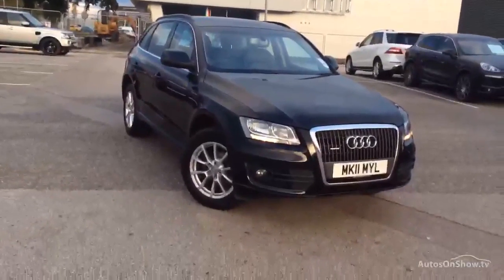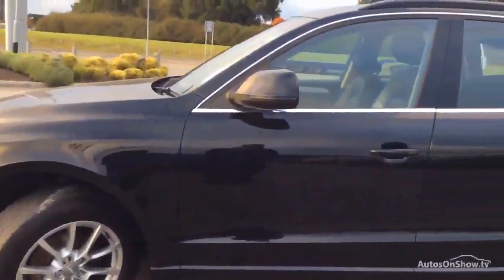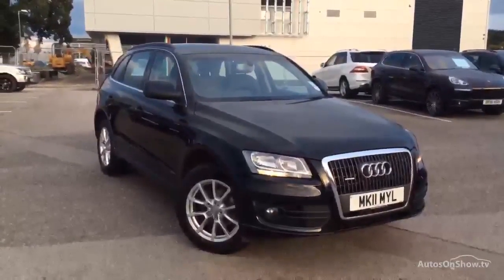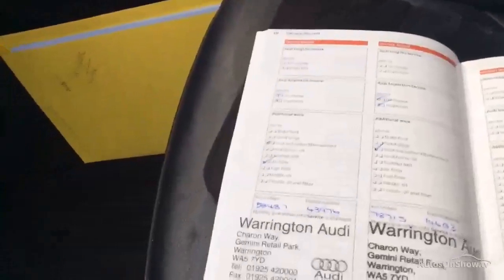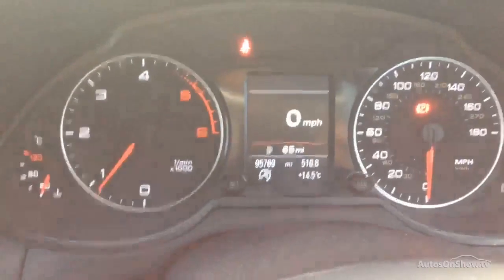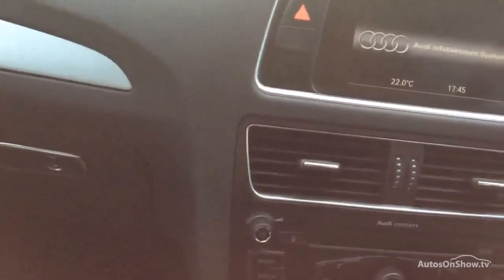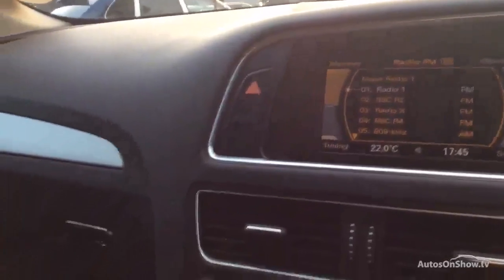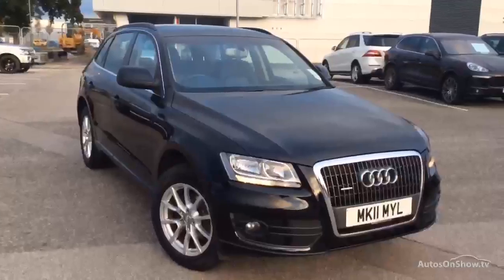AUDI Q5 TDI QUATTRO SE DPF BLACK 2011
2011 AUDI Q5 TDI QUATTRO SE DPF ESTATE DIESEL, in BLACK